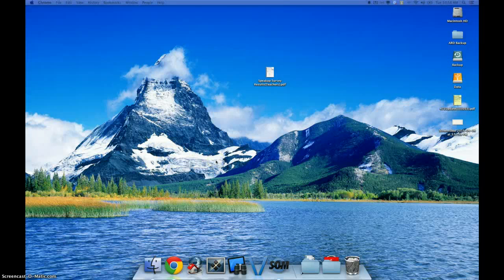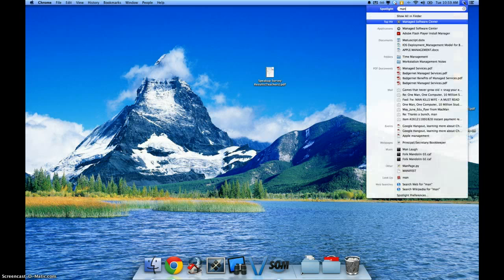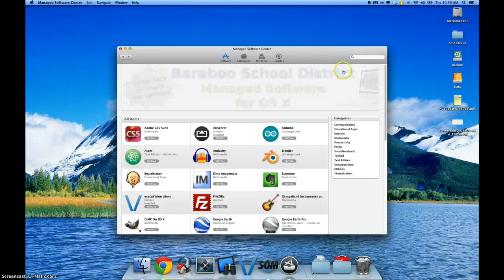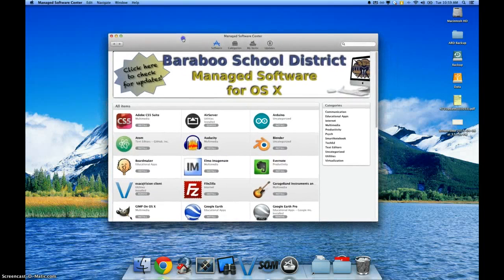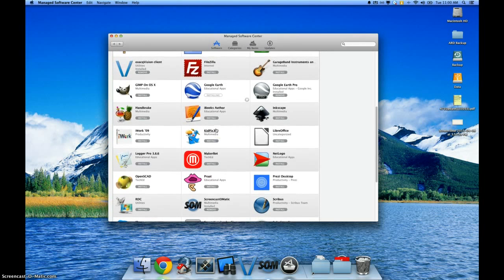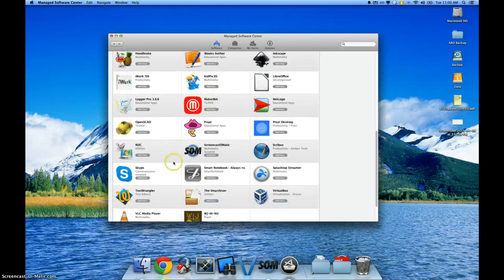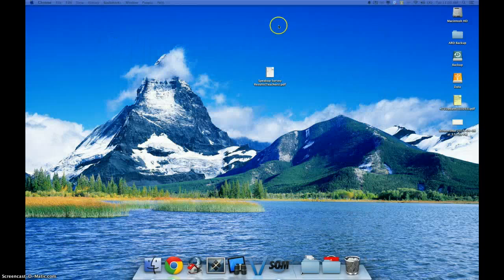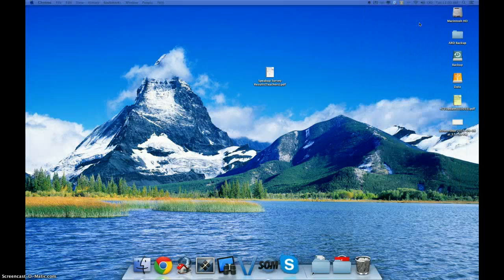Managed Software Center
Downloading and installing apps using Managed software center.